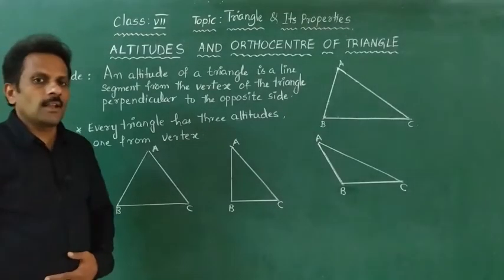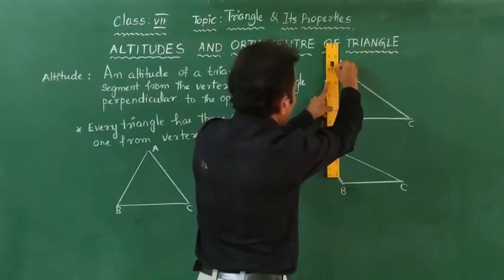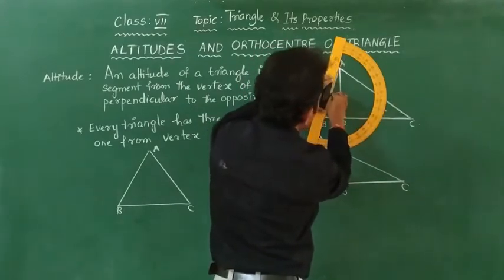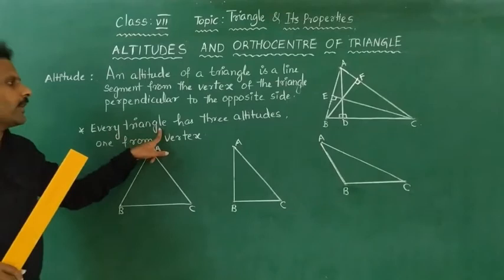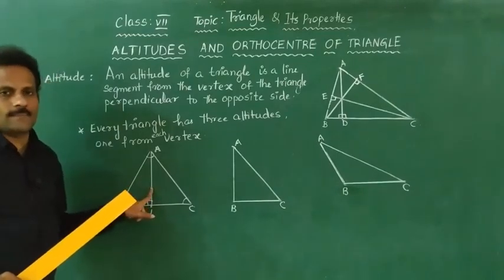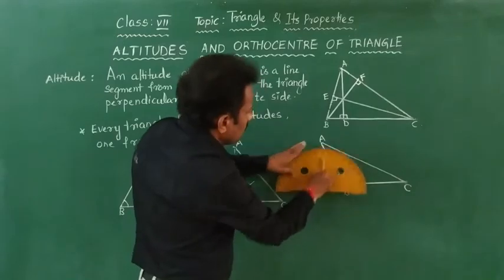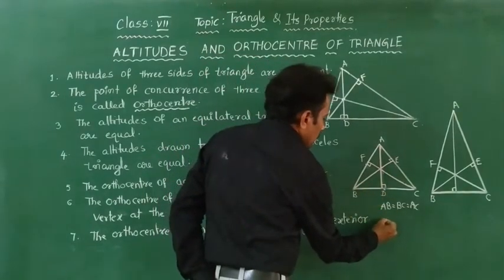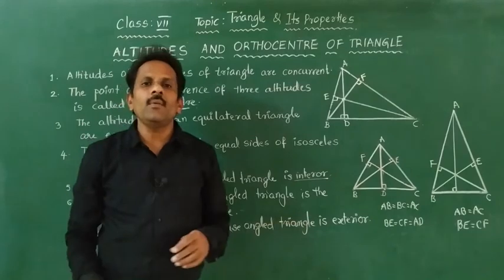ALTITUDES & ORTHOCENTRE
VII CLASS